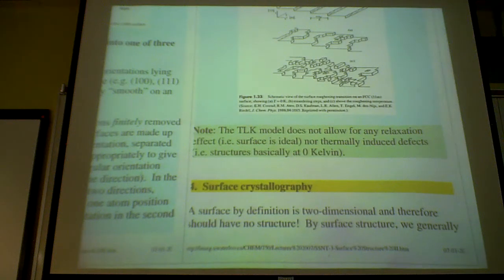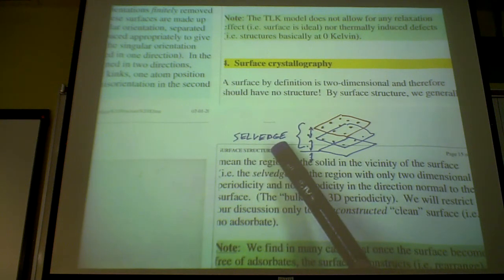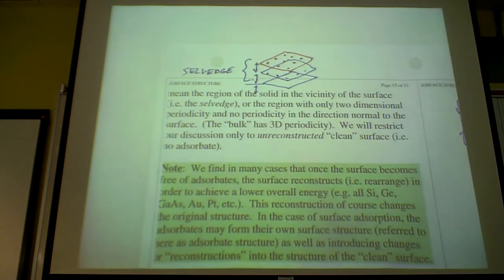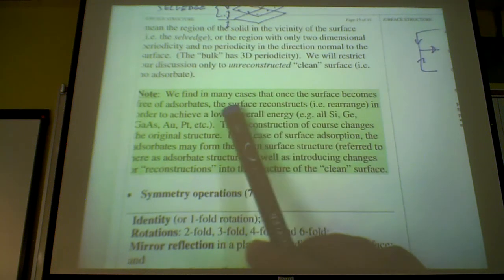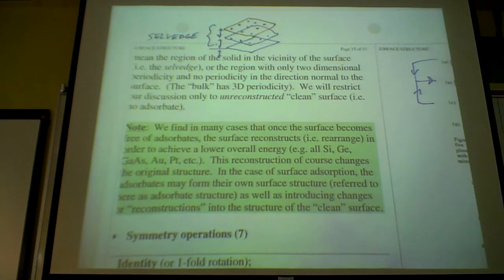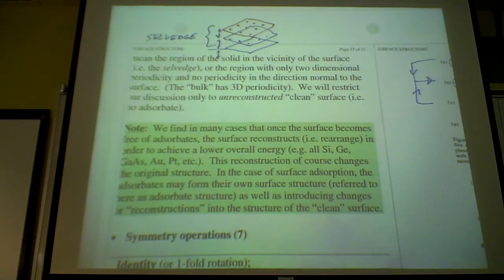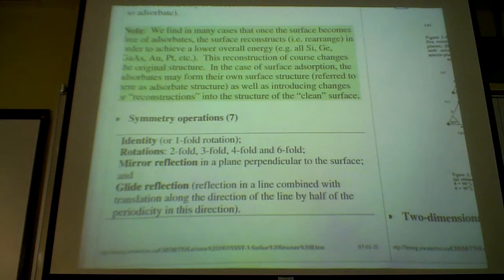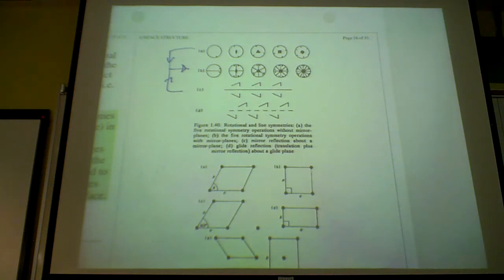Jan 28 - 9